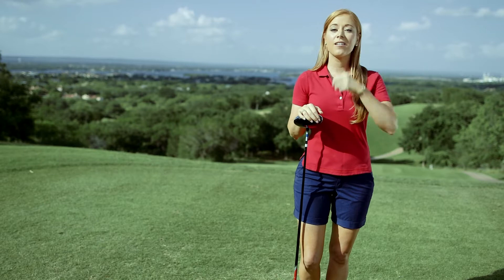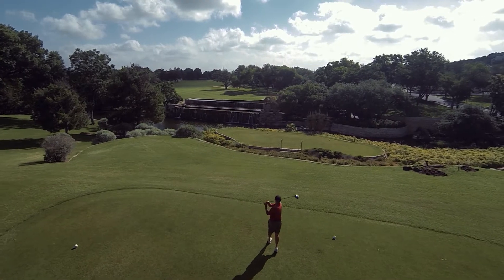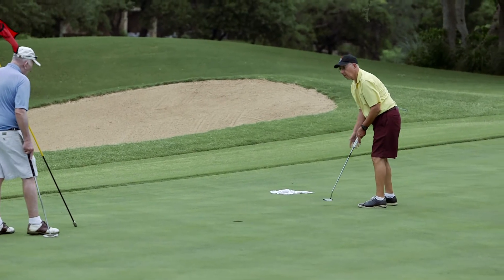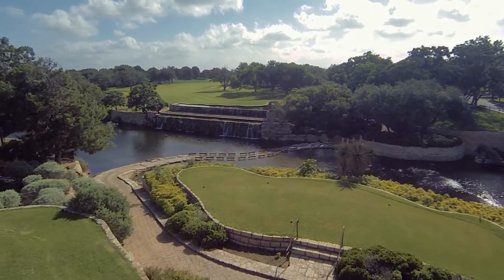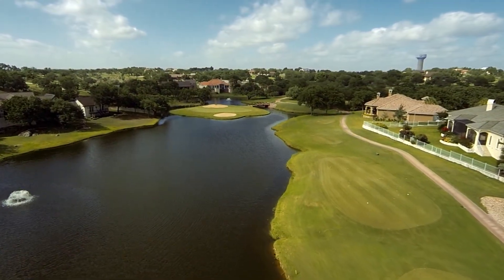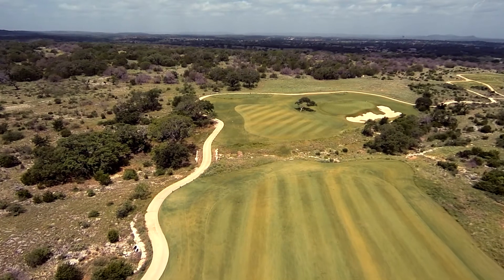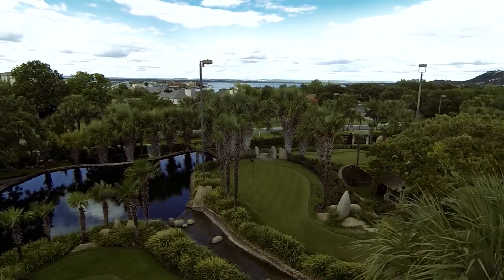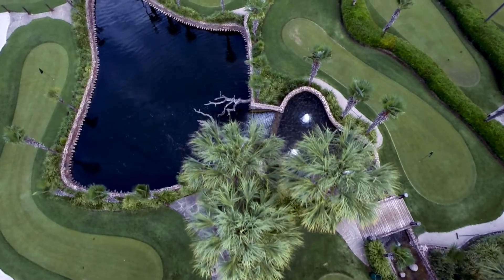2016 Horseshoe Bay Resort Golf Overview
Horseshoe Bay Resort features three award-winning Robert Trent Jones, Sr. golf layouts in Slick Rock, Ram Rock and Apple Rock. Each of the courses are ranked in the Top 50 Courses You Can Play in Texas by the Dallas Morning News. The resort is also home to Whitewater, an 18-hole par 72 real Bermuda grass putting course and the Summit Rock golf club, featuring an award-winning Jack Nicklaus signature golf course.